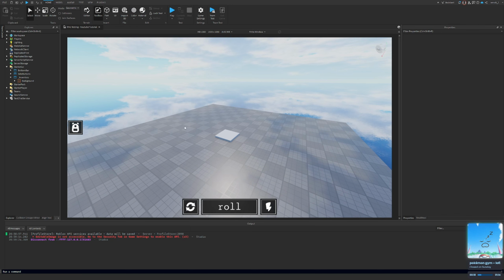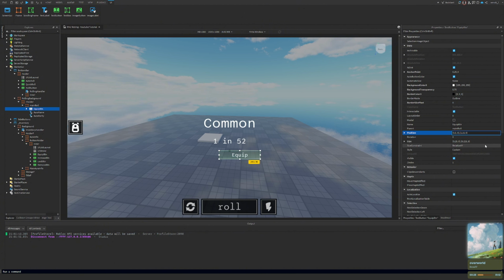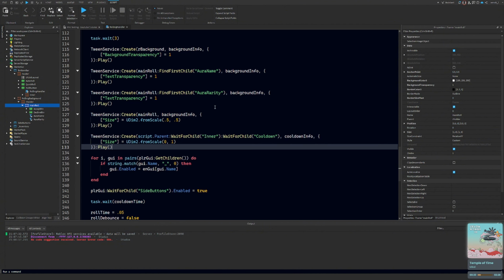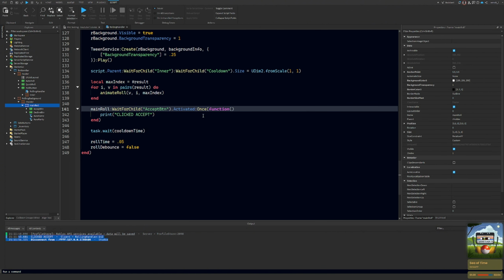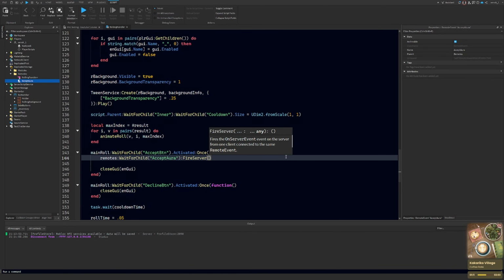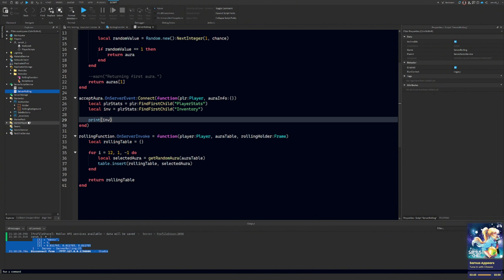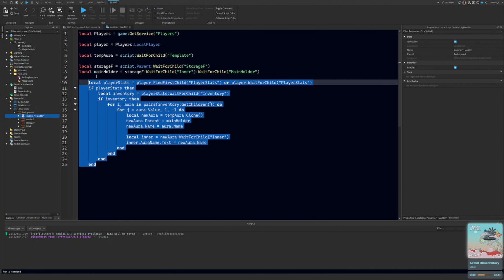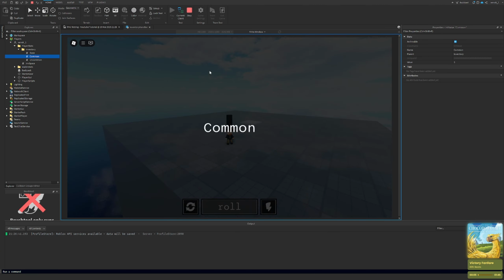How to make a game like Sol's RNG in Roblox Studio | Episode 02-09 | Accept and Decline Button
Sorry if the video is a quiet, forgot to tune it up.
Checklist:
⚠️ │ ROLL BUTTON
✅ │ DATA SAVING
⚠️ │ INVENTORY
⛔ │ AUTO ROLL & QUICK ROLL
⛔ │ ROLL ANIMATIONS
⛔ │ AURAS & CUSTOM TITLES
⛔ │ AURA EQUIPPING
⛔ │ SETTINGS
⛔ │ INDEX
⛔ │ BOOSTS
⛔ │ CRAFTING
⛔ │ GEARS & POTIONS
⛔ │ BIOMES & DAY/NIGHT
⛔ │ BREAKTHROUGH AURAS
Timestamps
00:00 Intro
00:27 Adjusting the Rolling Animation
01:50 Accept and Decline UI
05:43 Scripting Accept and Decline
21:31 Fixing Inventory
25:34 Outro